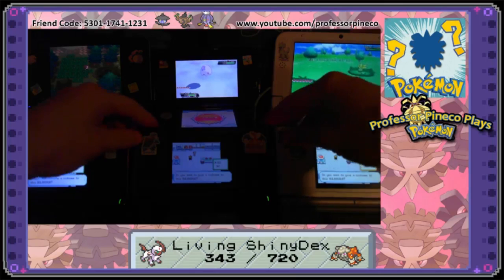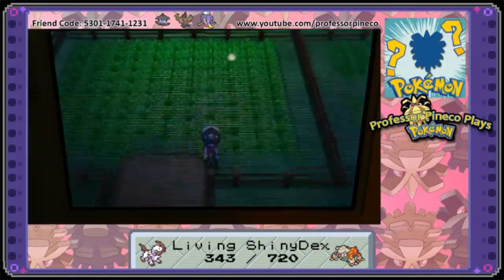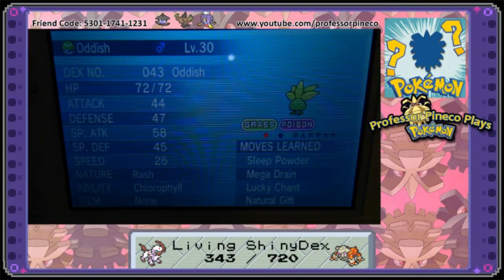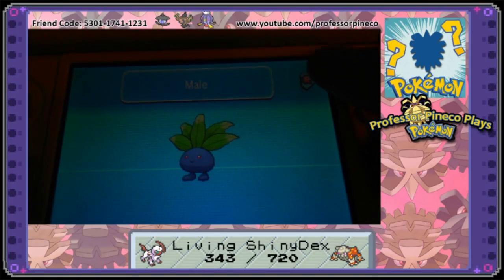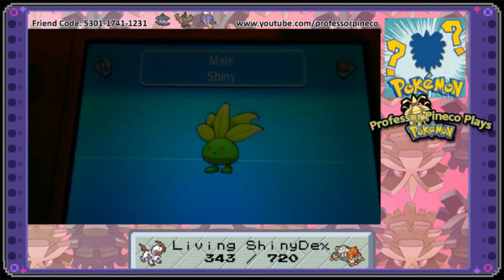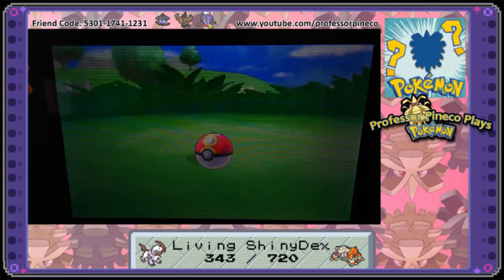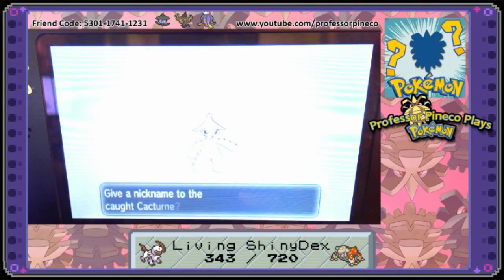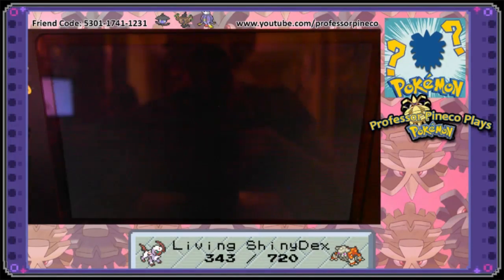[Harvest Festival] Pineco Encounters Shiny Oddish & Cacturne!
Caught September 14 2015.

My first 2 Harvest Festival Shinys! I ended up putting them in the same video as one was live and on wasn't.
I hope you enjoyed watching them!

Come shiny hunt with me on twitch!